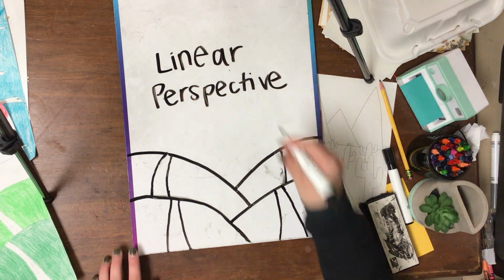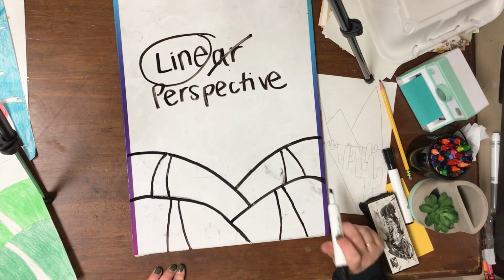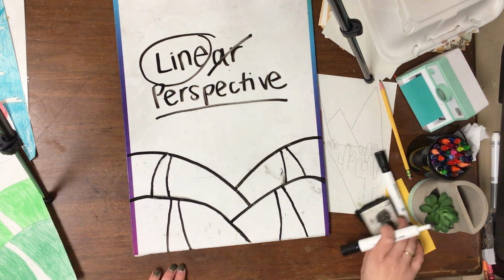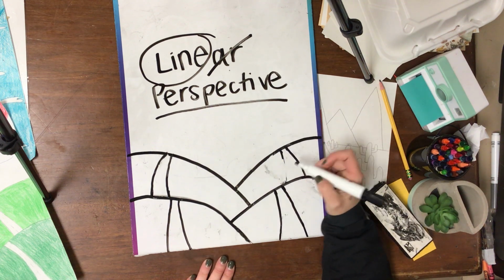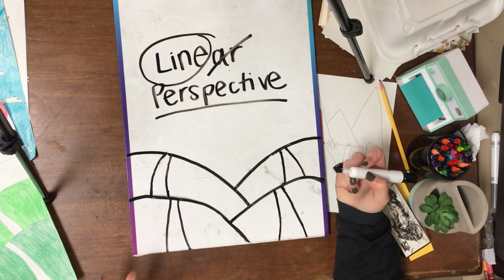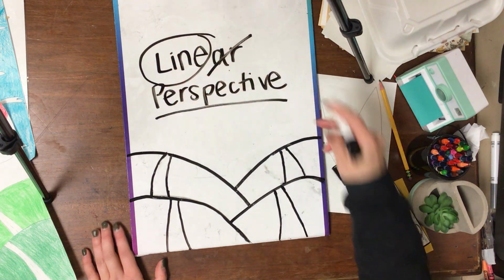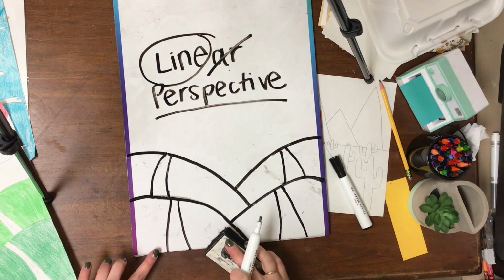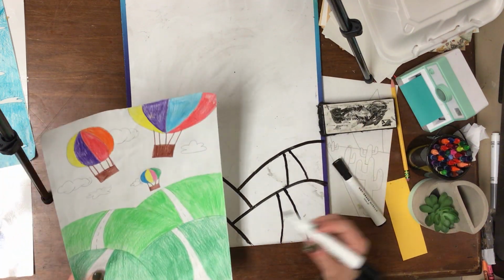Hills and Hot Air Balloons - Size and Space